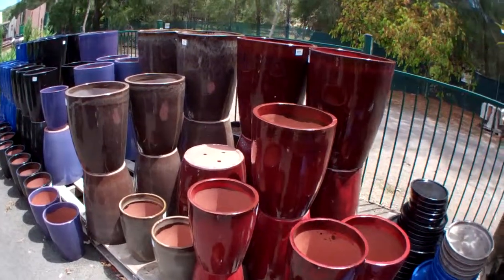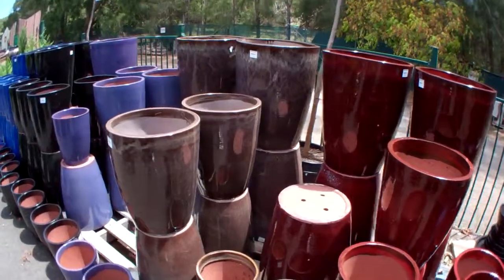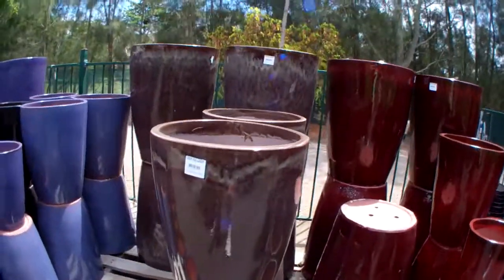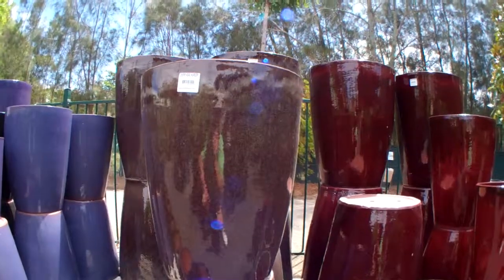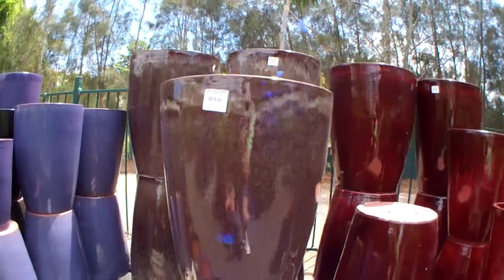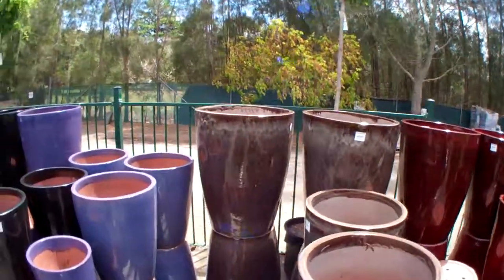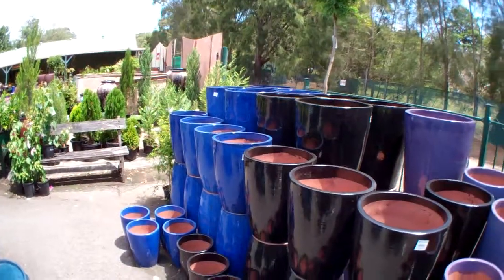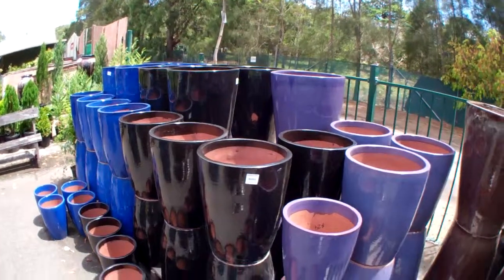Colourful pots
A quick look through some of Cherry Roads pots colours. These pots come with a saucer.

and sign up to our Cherry Club for FREE monthly giveaways.